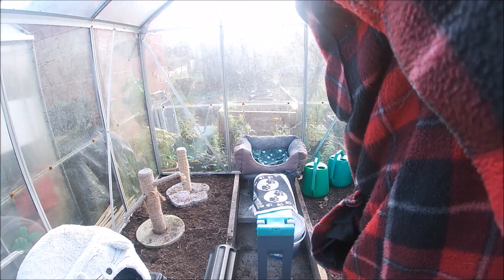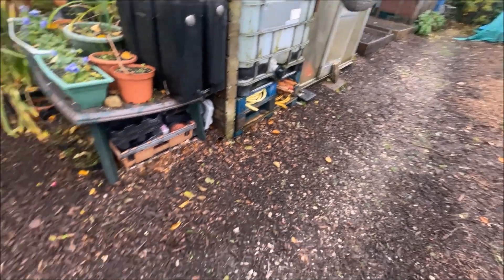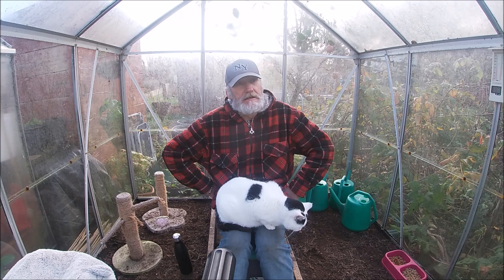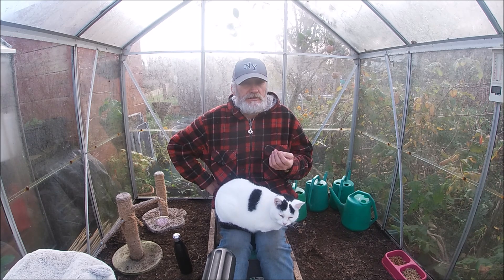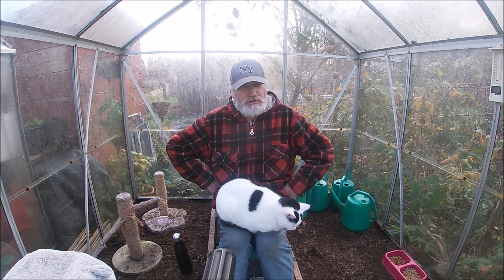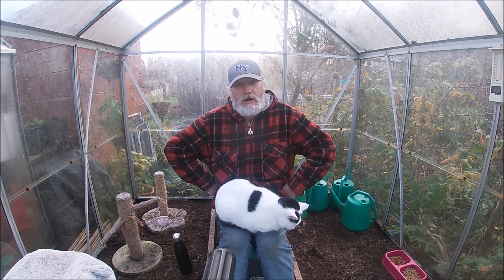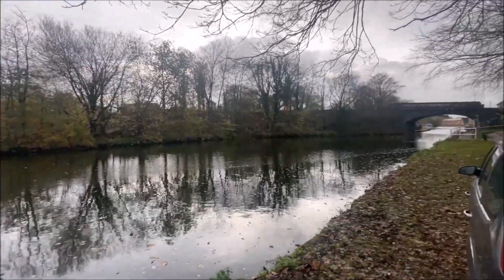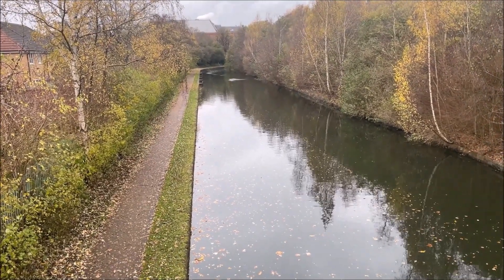Tips For Looking After Chickens And A Look Around Some Fisherys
Well this one was hard work to get up, I would of posted this up yesterday but I had a corrupted file on the video and no matter how much I tried I couldn't upload the video, But we after spending more hours than I care to mention, Here it is guys. Enjoy